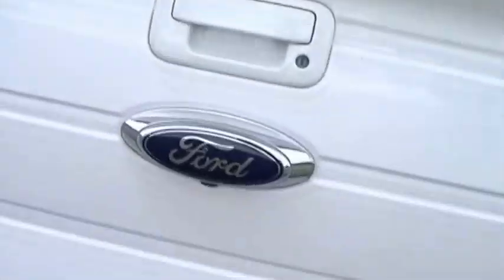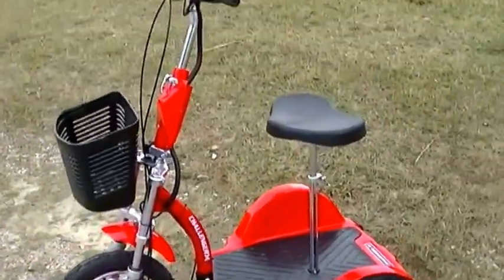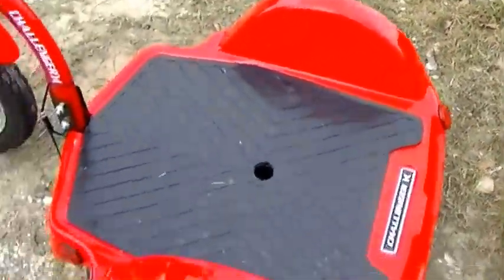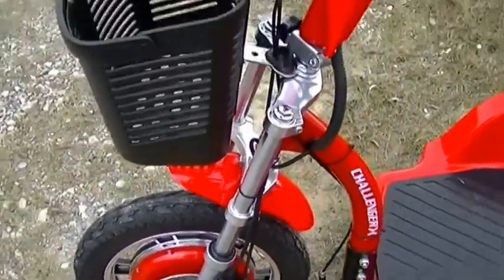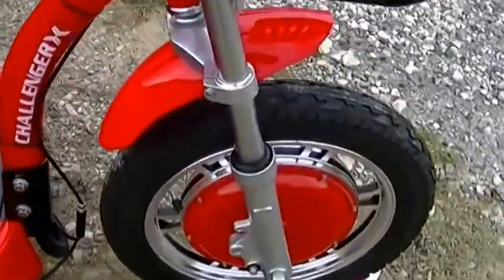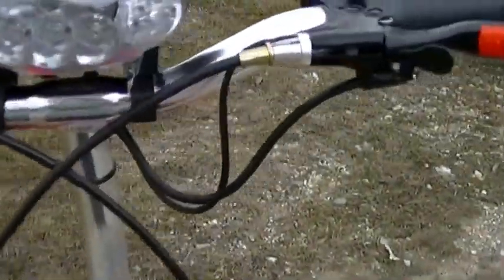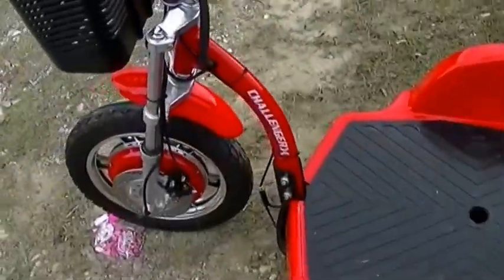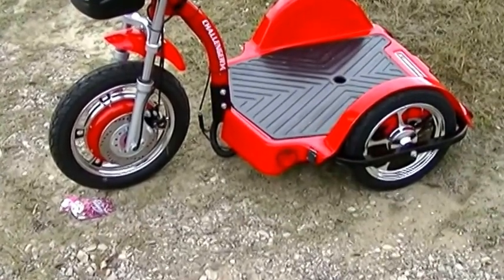Review Of My New Challenger X Mobility Scooter, I LOVE IT!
When walking is a challenge life becomes limited and often painful. I am very limited as to how far and how long I can walk or stand or even sit so taking a stroll through the camp ground is not an option for me. Thanks to my new Challenger X mobility scooter I once again have freedom! This bad boy will travel up to 20 miles on a single charge at a top speed of 18MPH! I now have the freedom to visit RV shows , flea markets and shop with my family thanks to once again being mobile! I found this too cool scooter on amazon, here is the